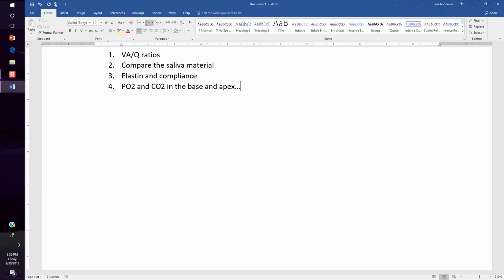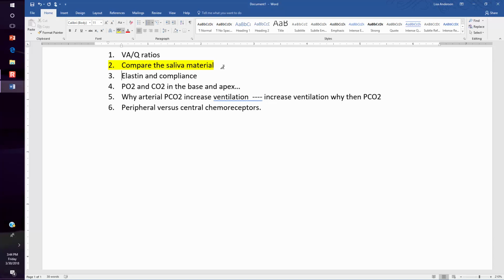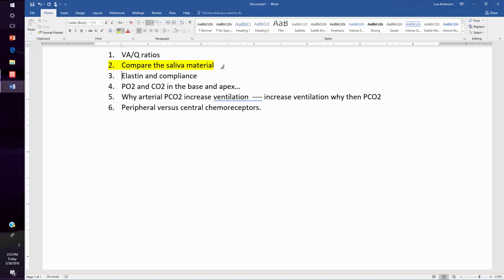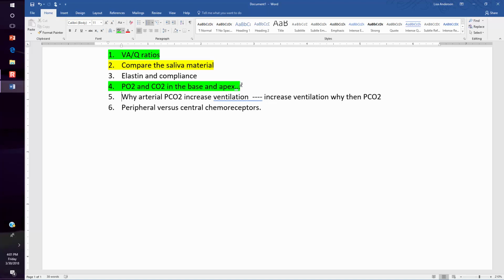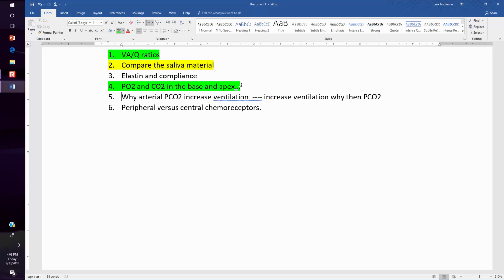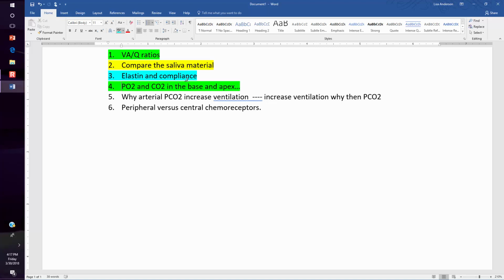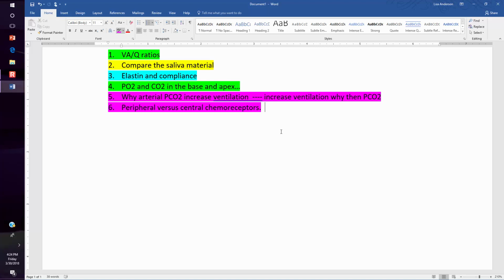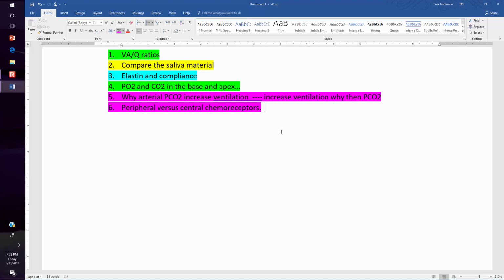Dental Review session